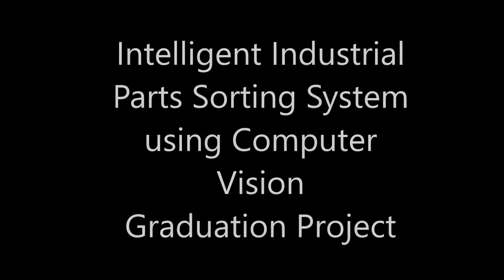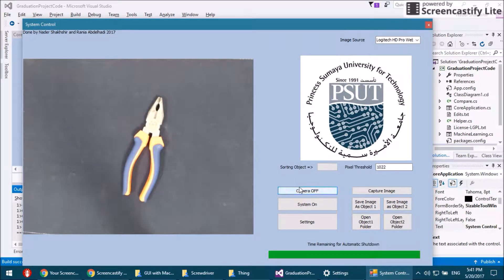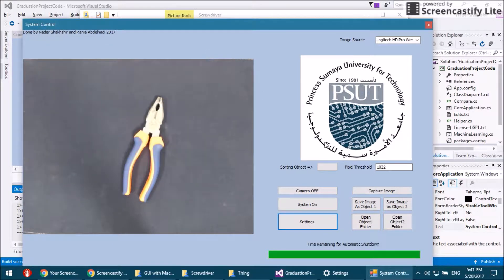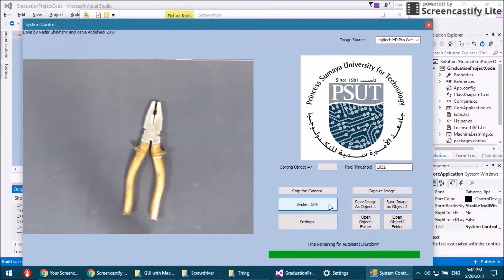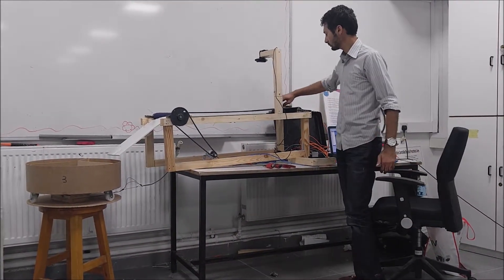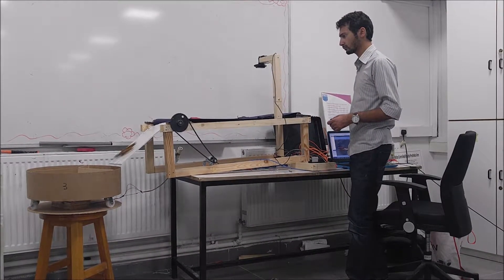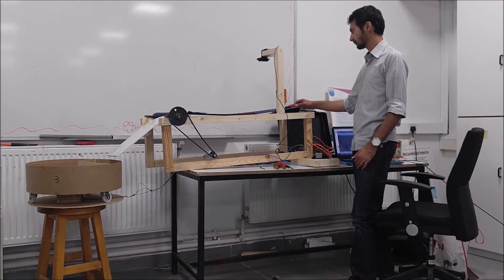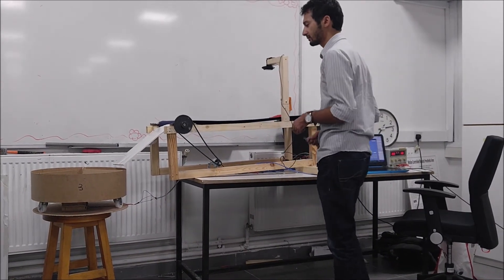Intelligent Industrial Parts Sorting System using Computer Vision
Nader Shakhshir and Rania Abdelhadi Graduation Project.